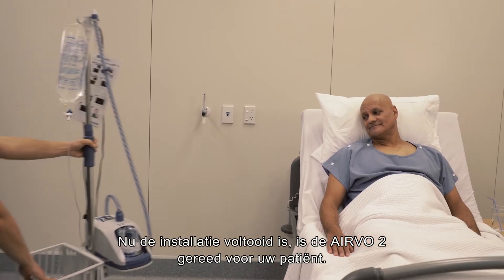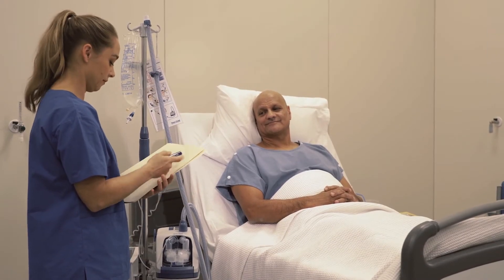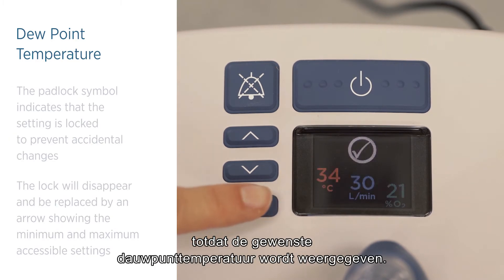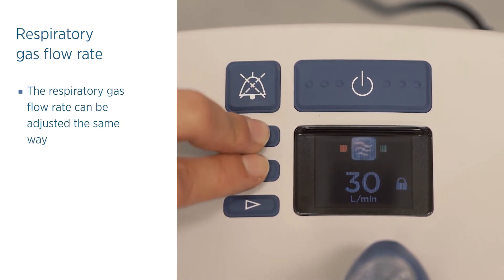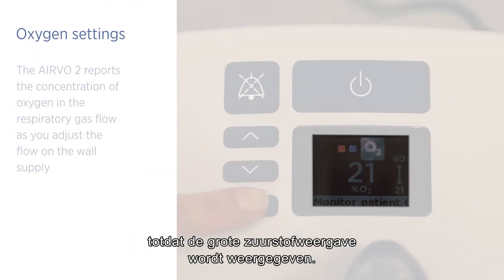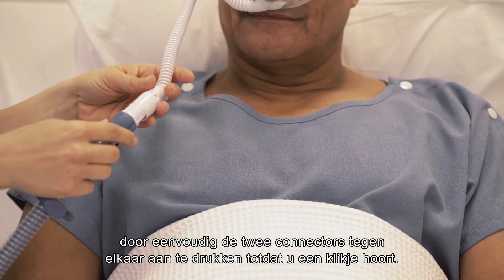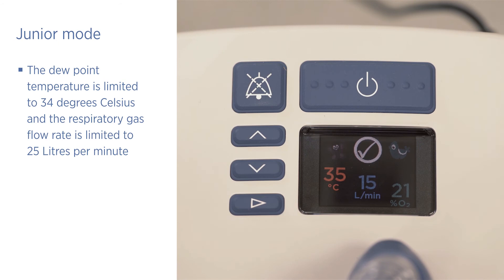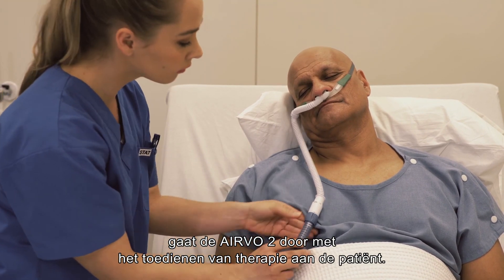F&P Airvo 2 - Use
Part 3 of the AIRVO 2 video guide shows how to operate the AIRVO 2, including how to adjust key settings such as flow, temperature, and how to add supplemental oxygen (if required).